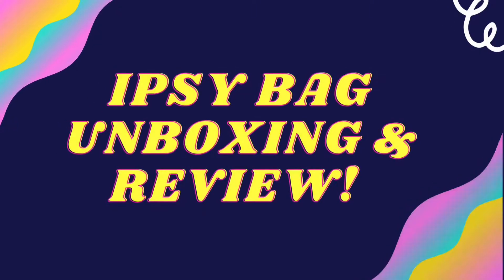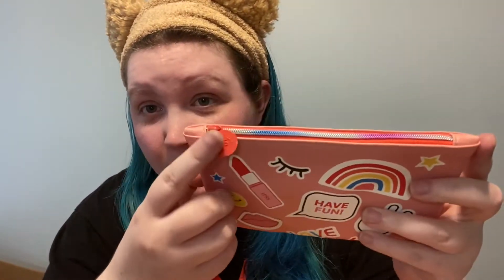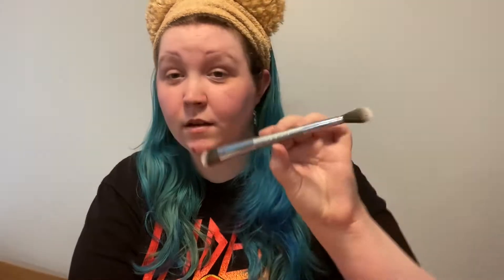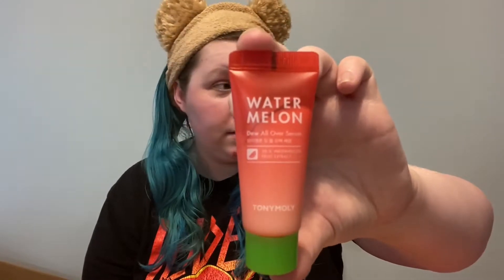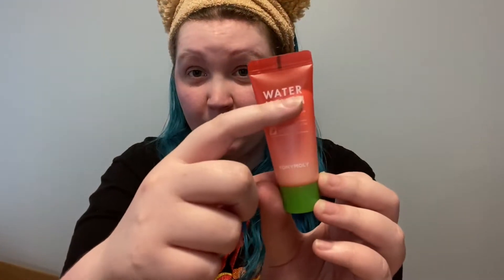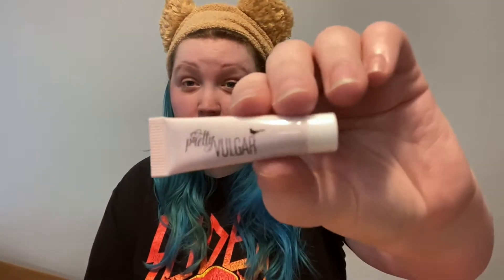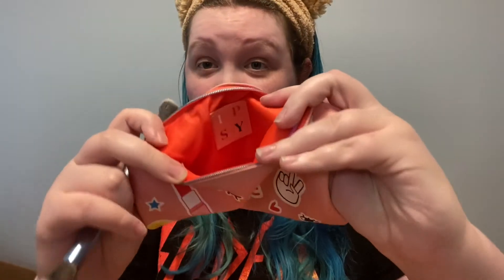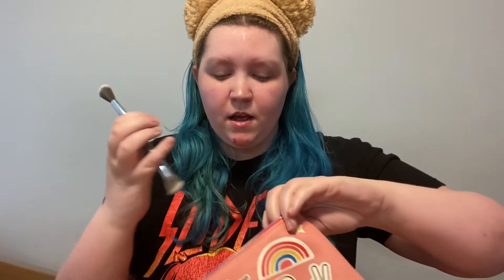IPSY BAG OPENING & REVIEW | June 2021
This video is my Ipsy Glam Bag for June! This is my first Ipsy bag opening!